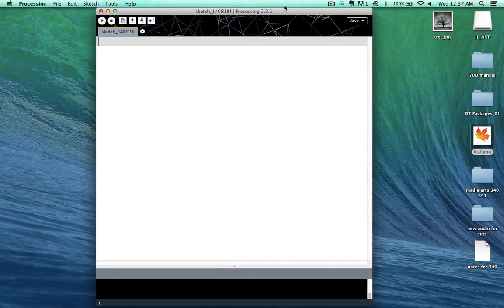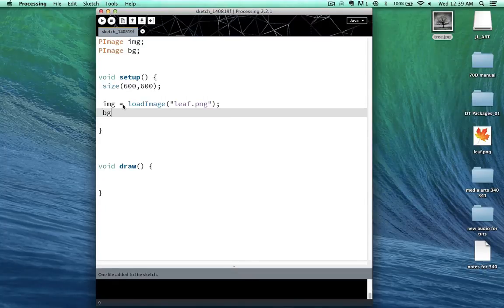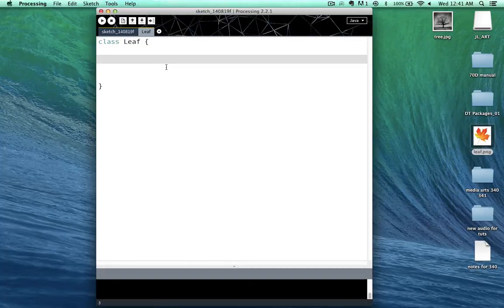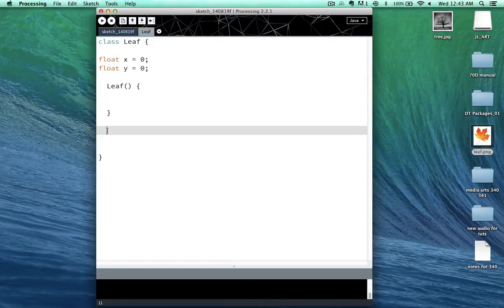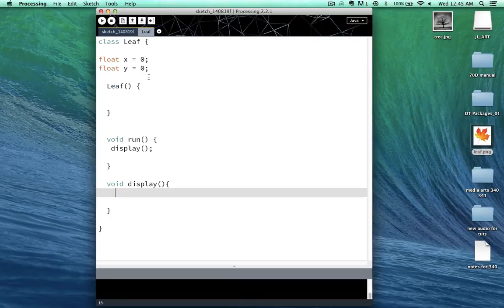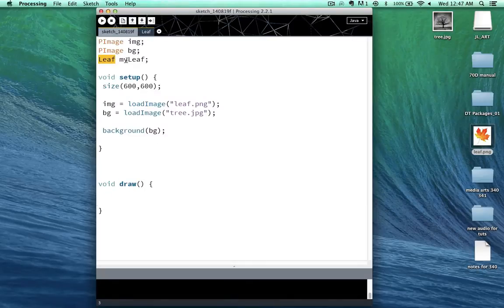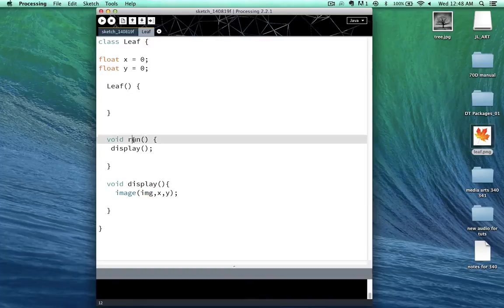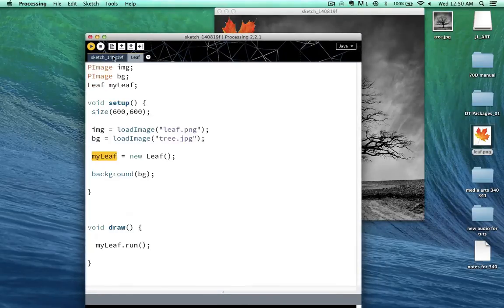Processing: Introduction to Classes 1